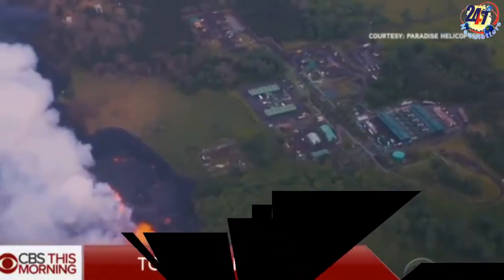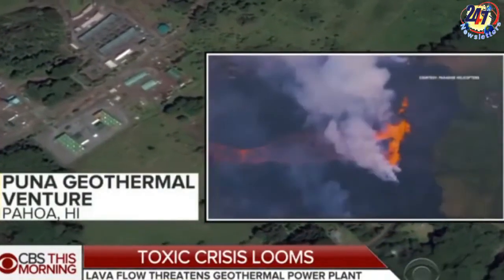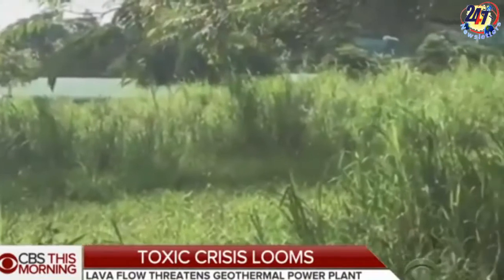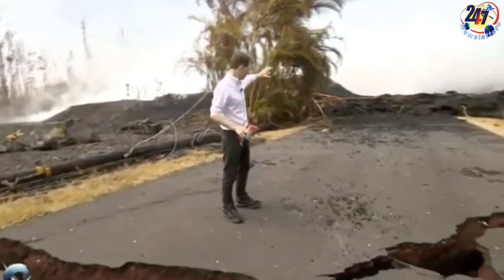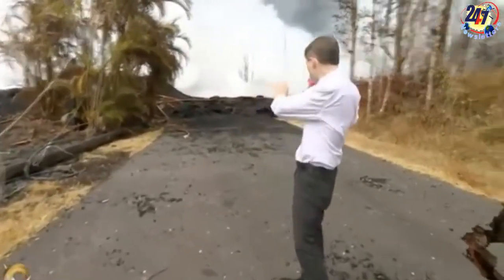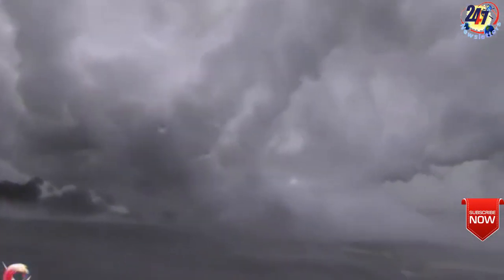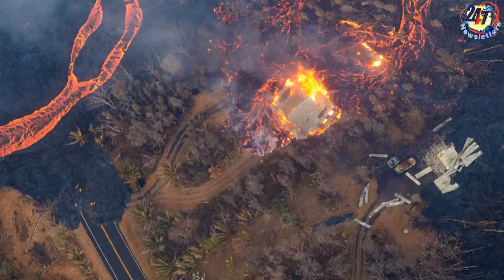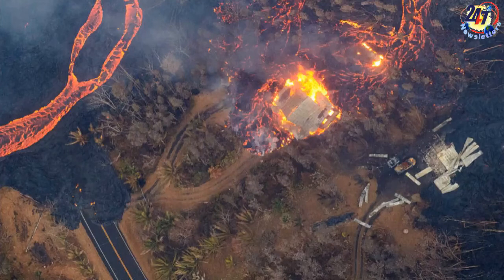Hawaii volcano update Where are the latest evacuations on Hawaii’s Big Island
Hawaii volcano update

- Content:FRESH lava from multiple fissures snaking out of Hawaii’s Mount Kilauea has prompted officials to evacuate new suburbs as lava flows creep closer to homes and holiday rentals. So where are the latest evacuations on Big Island?
In a tragic twist of fate, it has emerged that the newly evacuated area was rebuilt after being devastated by an explosive eruption of Kilauea
Residents and holidaymakers in the Vacationland development and adjacent Kapoho community were told to leave after officials observed the lava picking up speed and heading towards the area.
There are concerns over the lava flow cutting off a key traffic route into the area, making later evacuation or rescue difficult.
Hawaii County Civil Defence issued this warning today: "Residents in the Kapoho area, including Kapoho Beach Lots and Vacationland, are advised to evacuate.
”You are at risk of being isolated due to possible lava inundation of Beach Road."
Lava has already cut off a larger road, Highway 132, and around 2,500 people have had to evacuate their homes in the Leilani Estates and Lanipuna Gardens suburbs of lower Pahoa.
The area is suffering severe communication outages due to downed power and phone lines, reinforcing the decision to begin evacuation before emergency struck.
The number of residents being evacuated from the Kapoho and Vacationland areas is not yet known, but it encompasses approximately 500 homes.
This is the latest development in the unfolding chaos caused by Kilauea, on the 28th day of what geologists are calling one of the biggest upheavals in a century from this highly active volcano.
A state of emergency has been refreshed by Hawaii County Mayor Harry Kim, allowing for a further 60 days of temporary shelters and other relief projects to proceed on an expedited basis, without the reviews and permits normally required.
It is estimated that 128 structures on Big Island have been destroyed, approximately 75 of which are homes.
The island’s geothermal plant was inundated with lava this week, after officials raced to cap the wells which run thousands of metres into the earth’s core to tap into extremely hot water and steam, used to run turbines and produce 25 percent of the Big Island’s electricity.
This period of explosive activity is being cited as an unprecedented event, as there are two eruptions occurring simultaneously: the eruption at its summit crater and along a six-mile string of 24 fissures down the volcano’s east flank.
Ash plumes periodically pouring from the summit have spouted high enough into the atmosphere to be carried far over the Pacific Ocean, with observers in the Marshall Islands, Micronesia and Guam detecting traces of vog - volcanic smog, a sulphurous gas likened to battery acid.
This period of activity began on May 3, though Kilauea has in fact been in a constant state of eruption since 1983.
No fatalities have been reported, but one man was seriously injured when he was hit in the leg by a lava bomb.